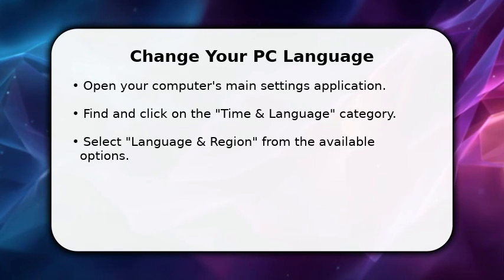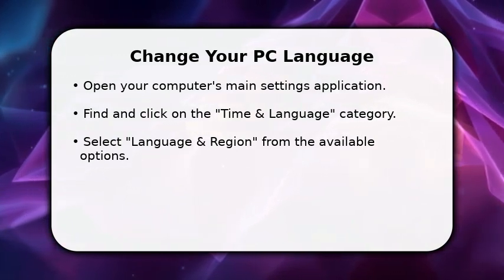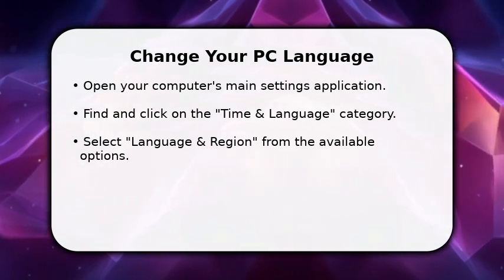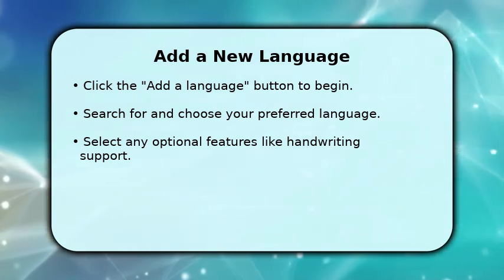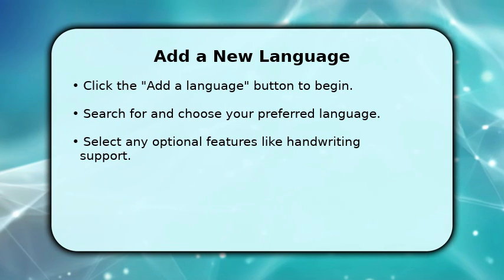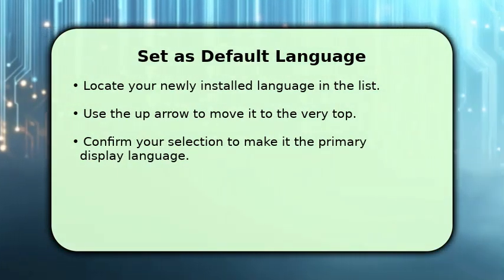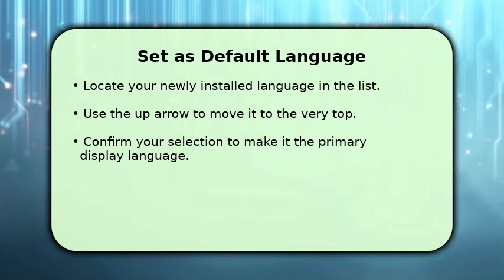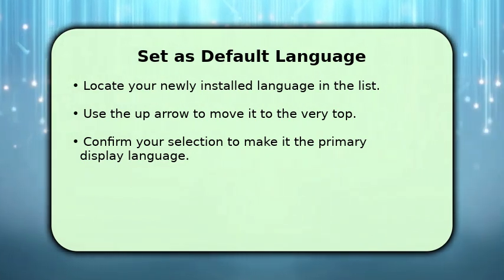How to Change PC Language 2025 - Easy Guide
▸ :^) Learn how to change your PC language in a few easy steps. This tutorial is perfect for those who want to switch their operating system to a different language or need help with language settings on Windows or macOS. Follow along and you'll be speaking your preferred language in no time.